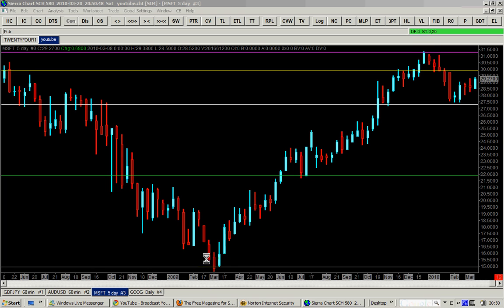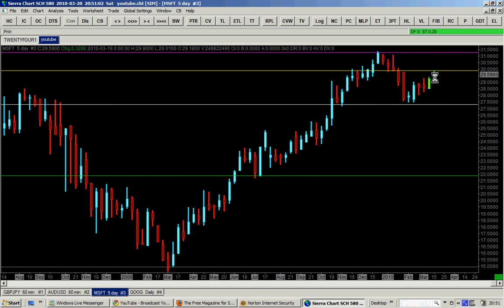How to trade multiple time frames like a pro part 1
Learn to trade multiple time frames like a pro.
MULTIPLE TIME FRAME TRADING IS THE KEY TO CONSISTENT WINNING TRADES.  DO NOT TRADE TILL YOU MASTER THIS METHOD.   HAVE FRIENDS IN HIGH PLACES AND YOUR CHANCES OF SUCCESS WILL IMPROVE.  MAKE THE FIVE DAYS WEEKLY CHART  YOUR BEST FRIEND IN THE HIGH PLACE AND NOTE DOWN THE KEY ZONES OF INTEREST LIKE THE PRO ARE DOING EVERYDAY.
TRADING CAN BE VERY REWARDING BUT CAN RESULT ALSO INTO LOSSES.  PLEASE CONTROL THE RISKS.